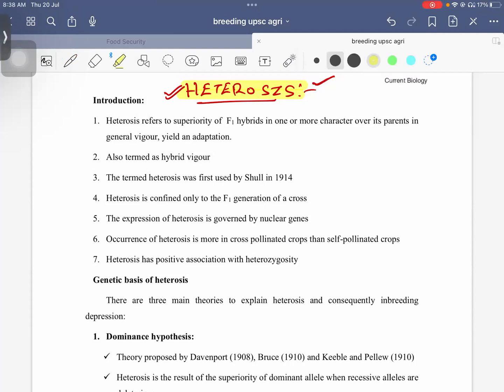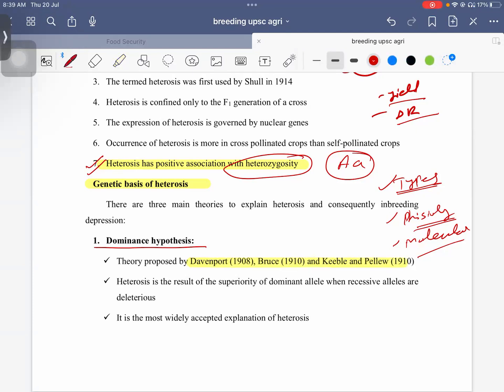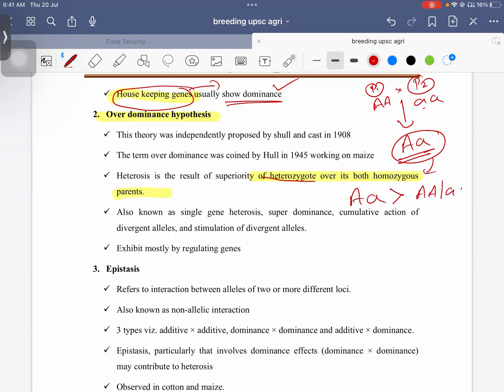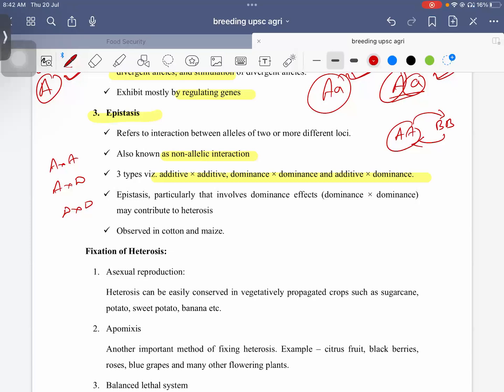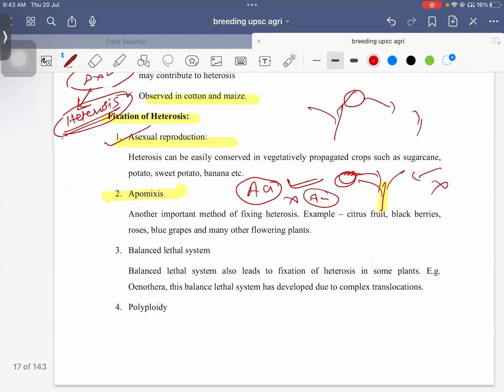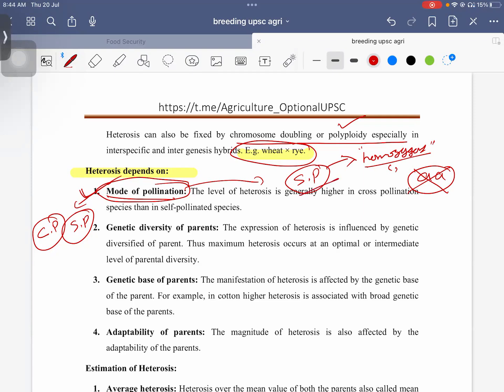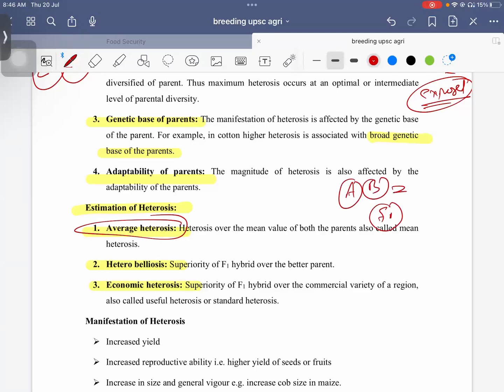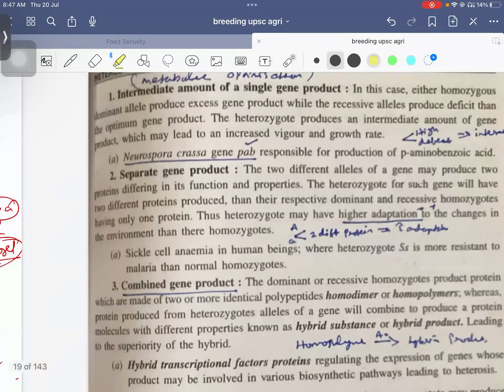Heterosis breeding Made easy for UPSC ( less than 10 mins)